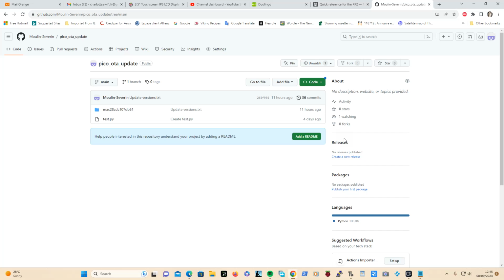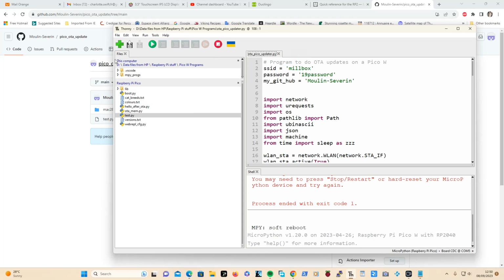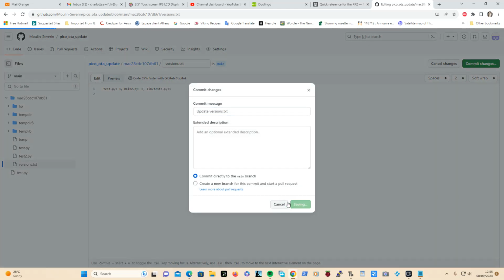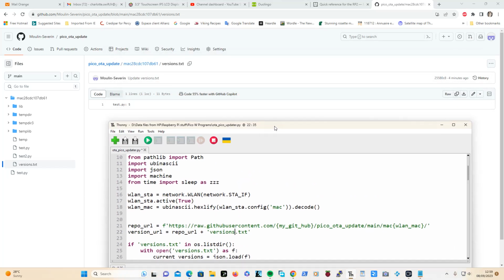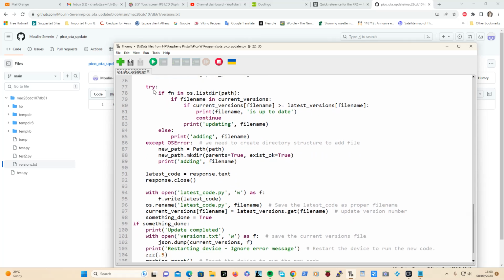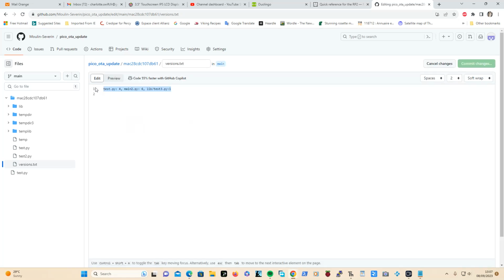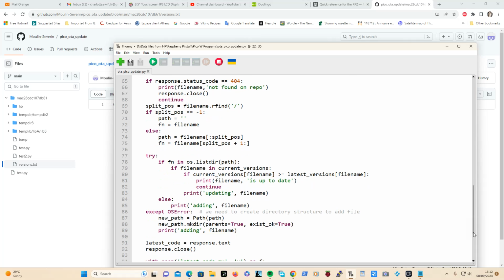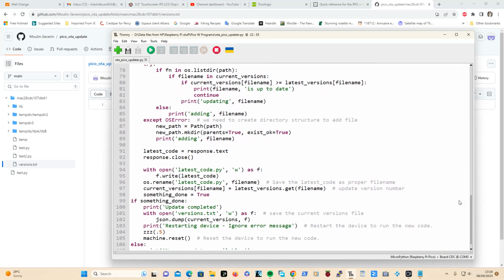This video demonstrates how to do over-the-air (OTA) updating of a Pico W using Github.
Line 83 of the program should have been one indent to the left. It has no effect on the functioning of the program but it doesn't print 'updating' when the file is present on the Pico W but not in the versions file.